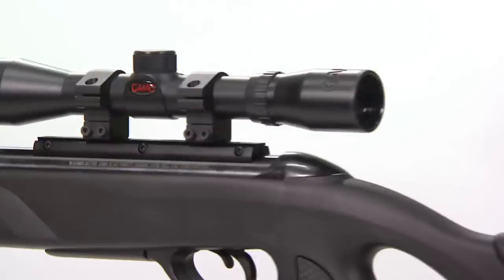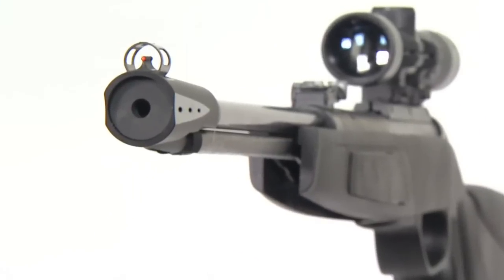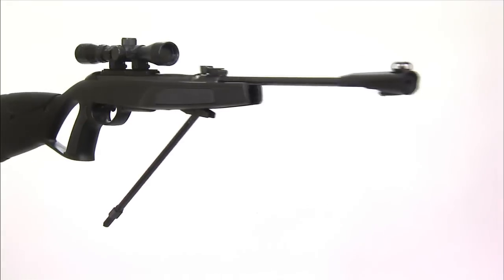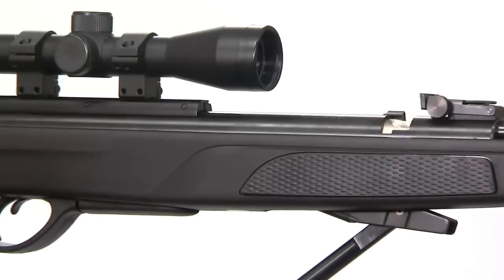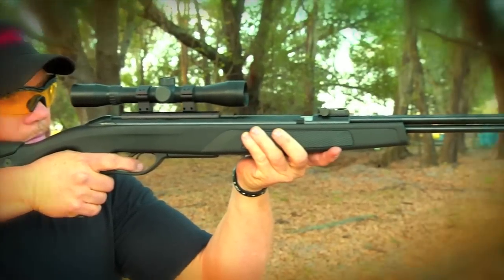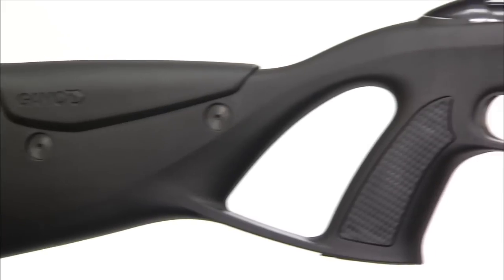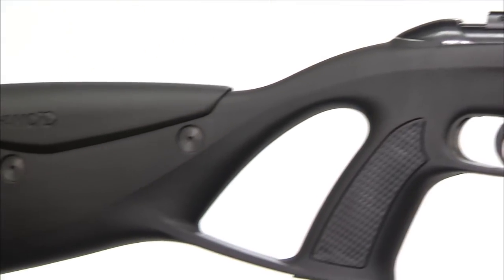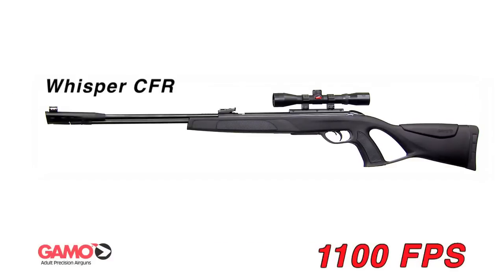Gamo® Whisper® CFR Fixed Barrel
Gamo Whisper® CFR, fixed barrel air rifle product information